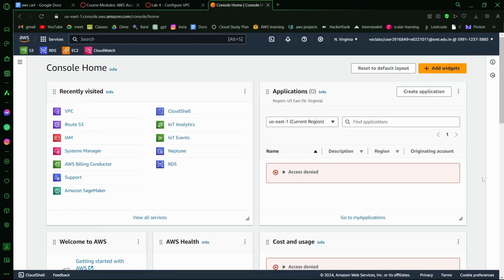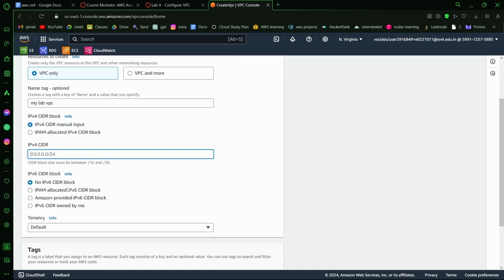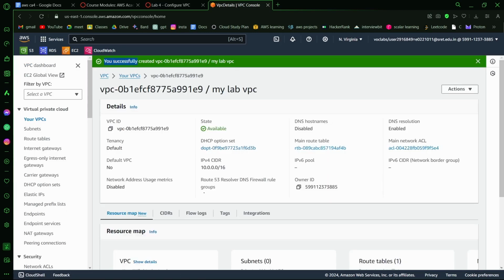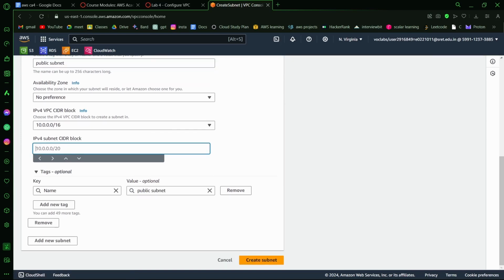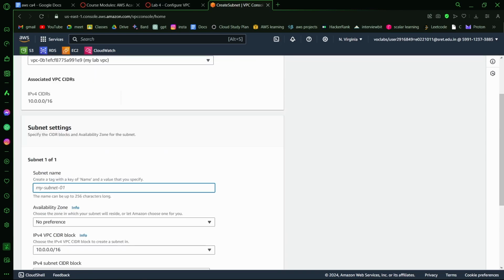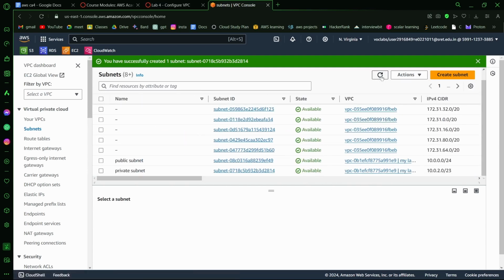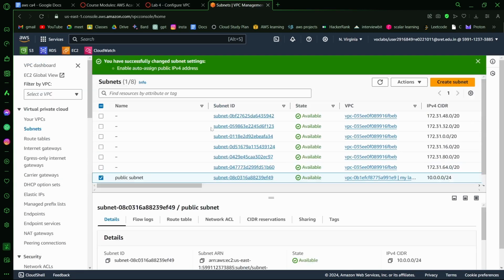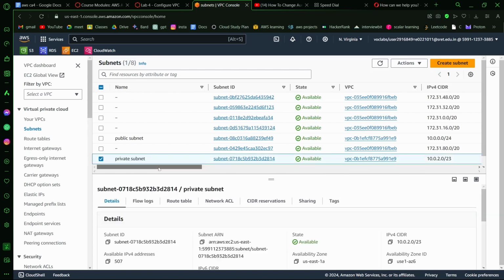How To quickly create VPC and Subnets in AWS !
steps to create VPC :
step 1 : Region Verification:
Ensure you're in the correct AWS region, N. Virginia (us-east-1).
step 2 : Access VPC Dashboard:
Click on the VPC dashboard link.
step 3 : Create VPC:
Click "Create VPC."
step 4 : Configure VPC Details:
Keep "Auto-generate" selected for Name tag, change the value to "lab."
Set IPv4 CIDR block to 10.0.0.0/16.
Choose 1 for the Number of Availability Zones.
Set both public and private subnets to 1.
Customize subnets CIDR blocks:
Public: 10.0.0.0/24.
Private: 10.0.1.0/24.
Set NAT gateways to "In 1 AZ."
Set VPC endpoints to "None."
Keep DNS hostnames and DNS resolution enabled.
step 5 : Create VPC:
Click "Create VPC." and Wait for Completion

Step 6 : Click "View VPC" once all resources are created.